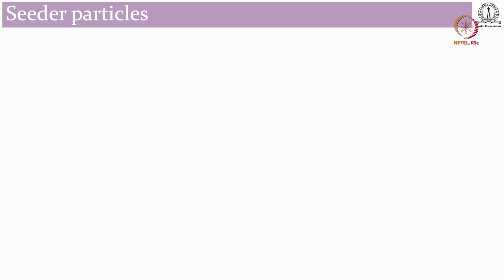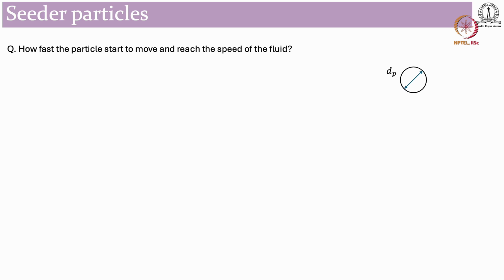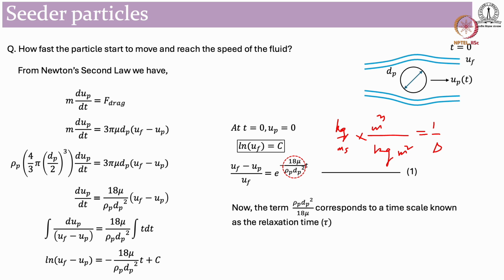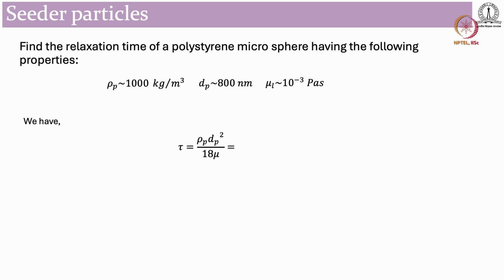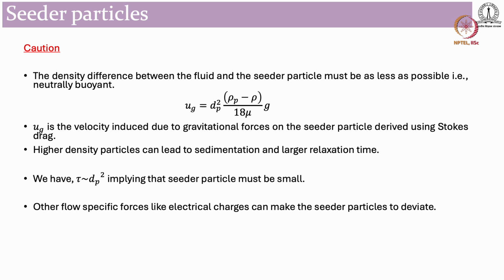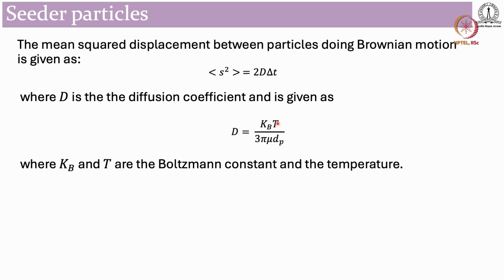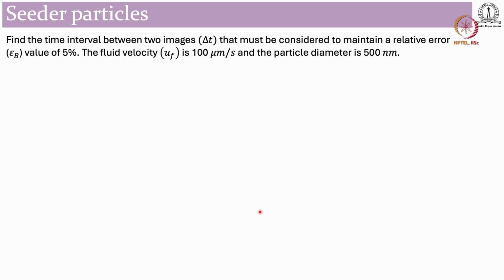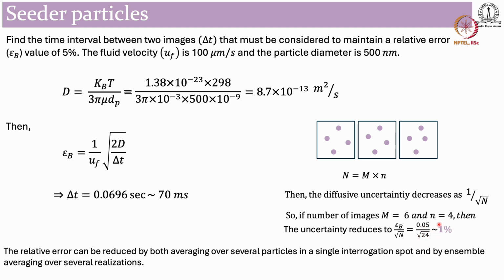Lec 40 Micro PIV - 3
Seeder particles